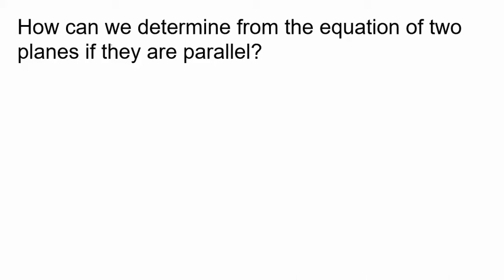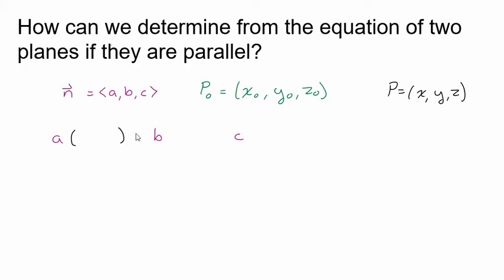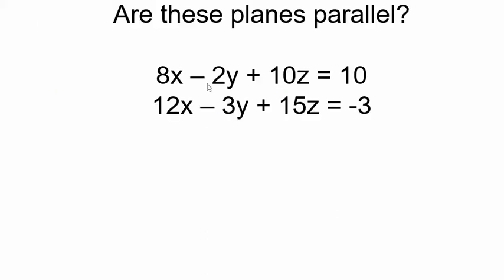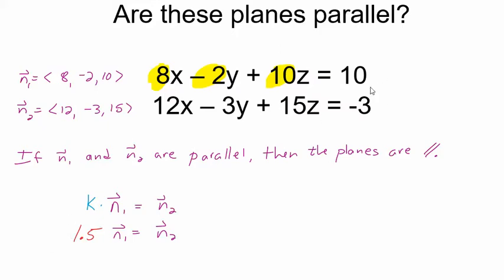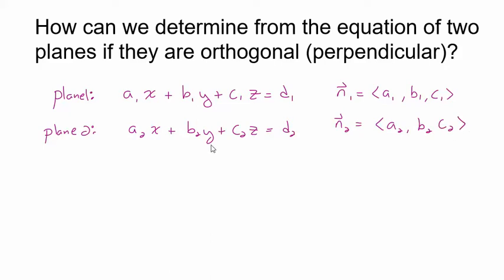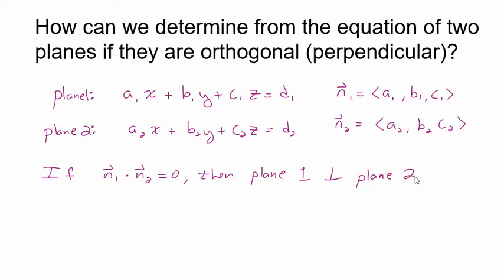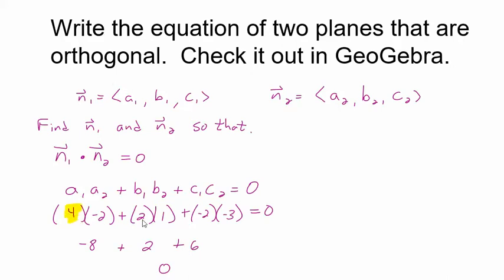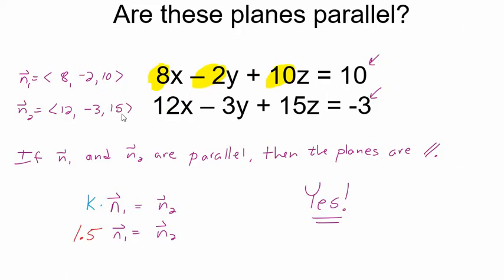How to Determine if Planes in 3D are Parallel or Perpendicular Given the Equation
In this video we show how to determine if two planes are parallel, perpendicular (orthogonal), or neither.  GeoGebra is used to help visualize the planes as well.